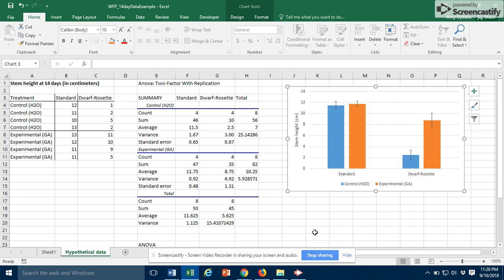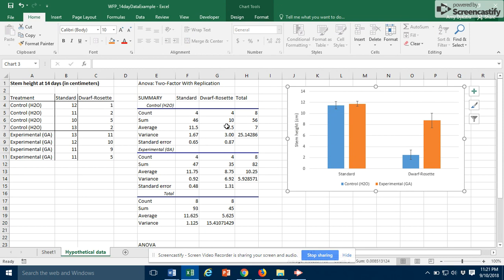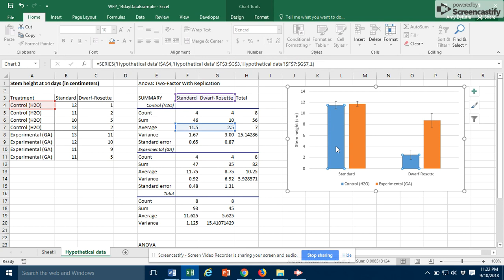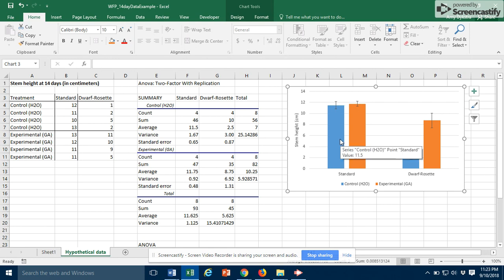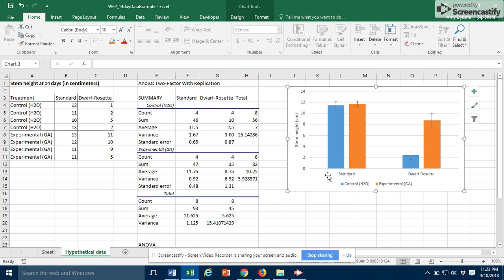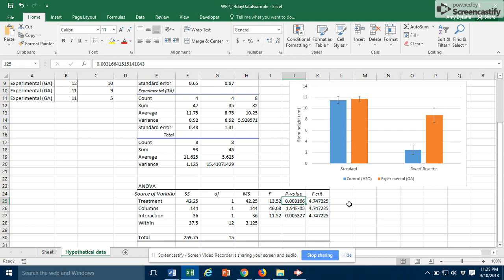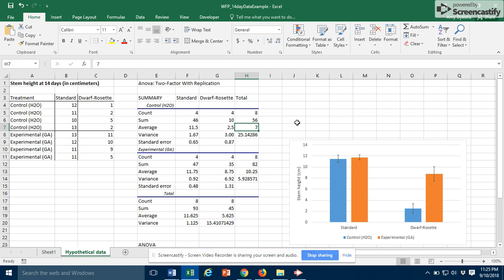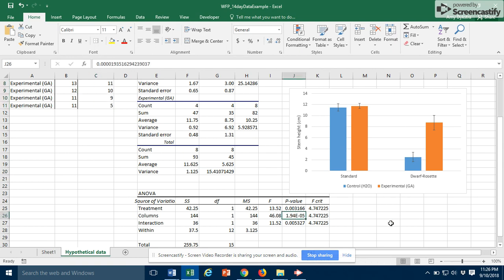How to interpret p-values from ANOVA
For instructions on how to perform a two-factor ANOVA, and how to use the output to construct a graph,